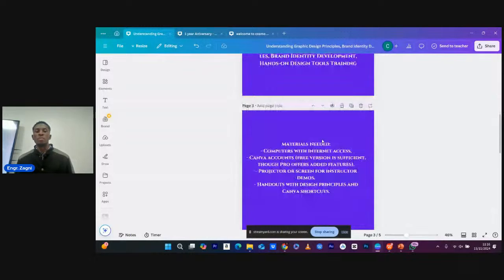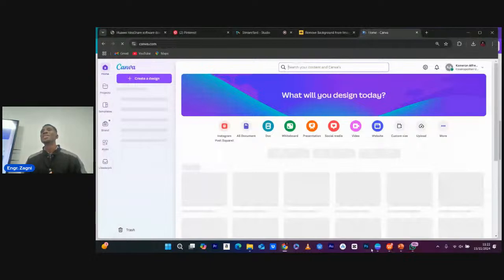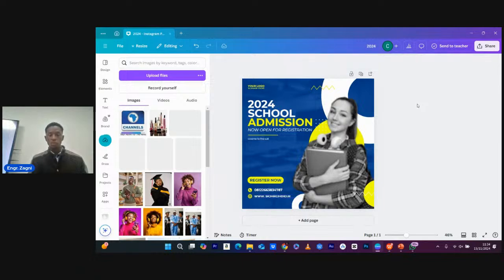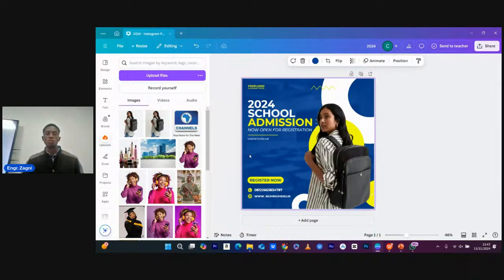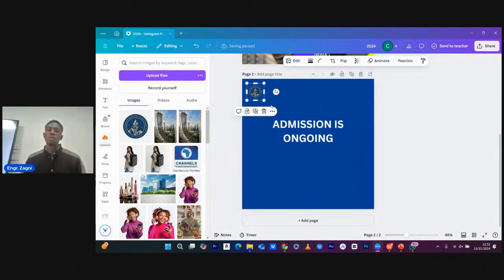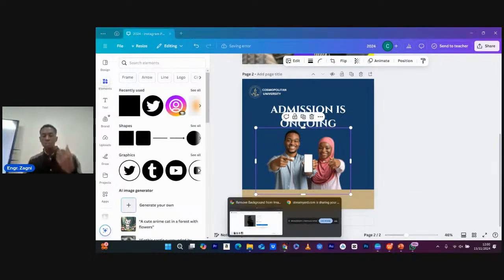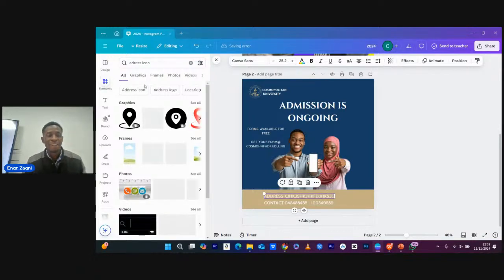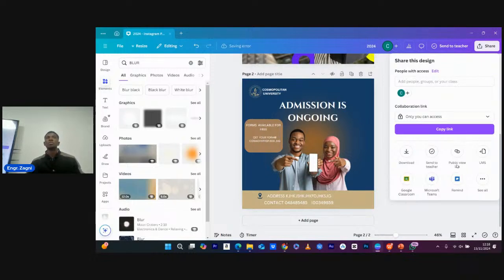CREATIVE DIGITAL SKILLS ( Course 2)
Creative Digital skill ( Group B lecture 1)